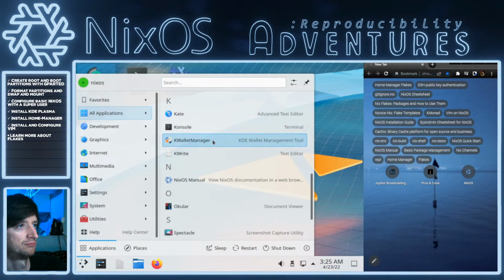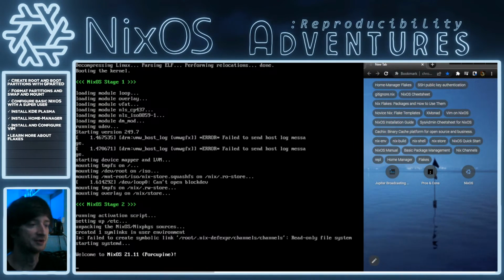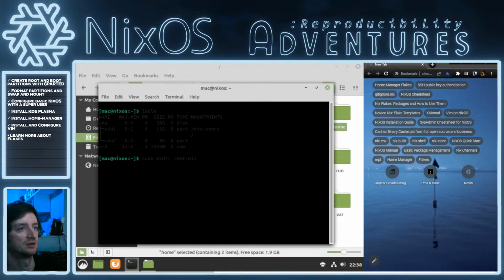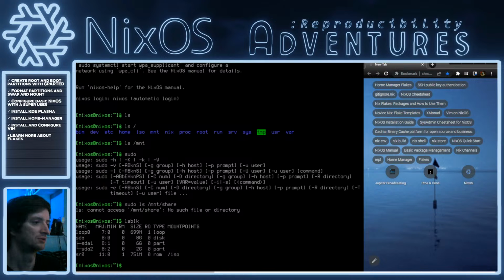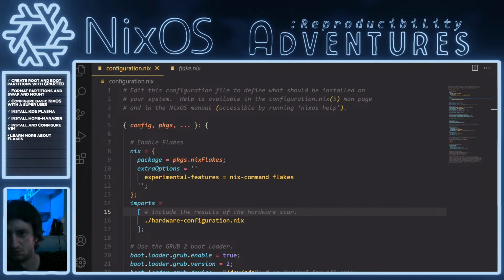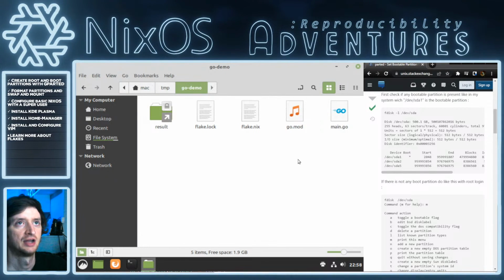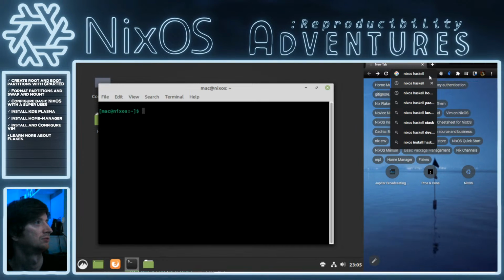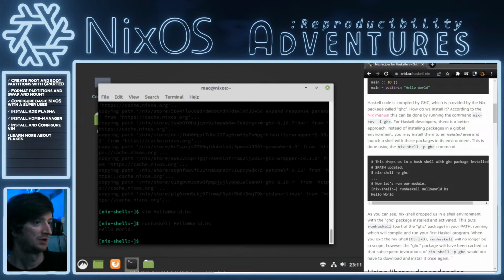The NixOS Challenge Continued: Reproducibility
Tonight I'm attempting to rebuild my NixOS install with a Flake!

The NixOS Challenge Continues through the end of April! It's been 3 whole weeks and I'm and I'm finding myself deep in the depths of functional programming...
It didn't have to be this way lol

Jupiter Broadcasting announced a community-wide NixOS challenge for the month of April and here to finally kick it off I'm spinning up a KDE Plasma instance of NixOS and have goals of later installing server functionality and extending the home-manager capabilities!

I'll be using a Virtualbox VM and a Plasma KDE installation with MBR/BIOS due to the constraints of Virtualbox. In future streams I hope to capture an installation of UEFI on my laptop!

"Nix is a tool that takes a unique approach to package management and system configuration. Learn how to make reproducible, declarative and reliable systems." nixos.org